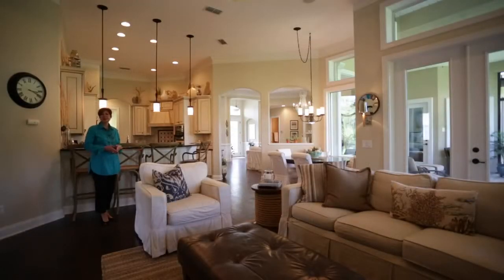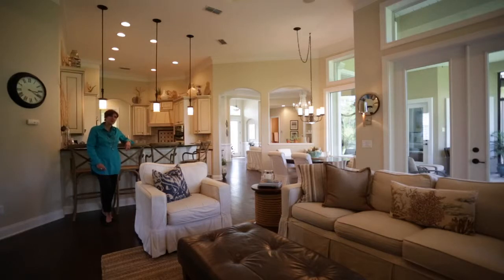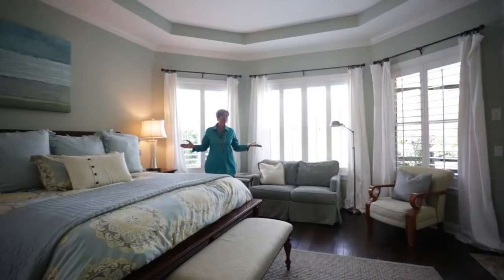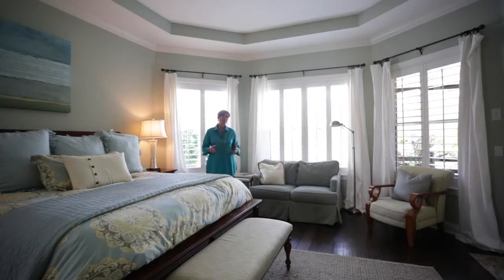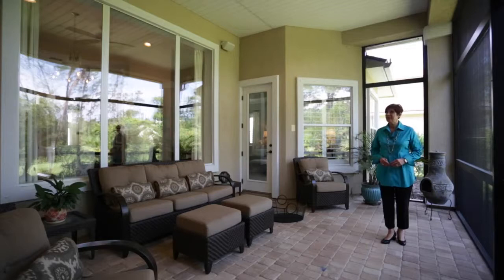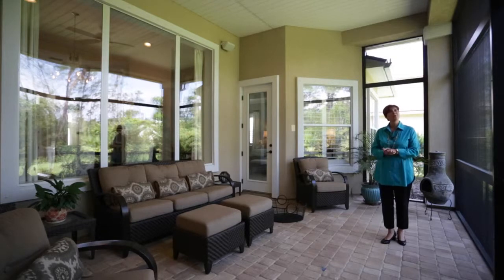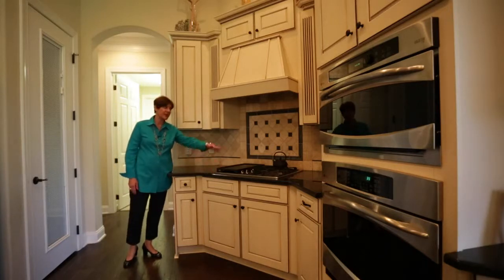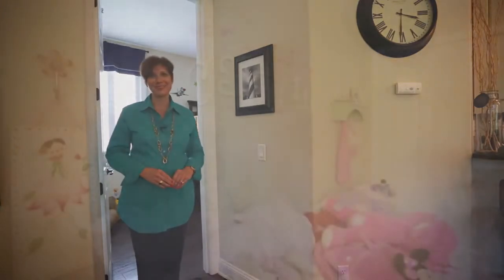610PortCharlotteDrive hd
Located in the tranquil, gated community of Coastal Oaks at Nocatee, this home is part of the Estate and Signature Collection, The Rinaldi. This single story home truly shows like a model, with all finest finishes, plus a 3 car garage and paver driveway. A dramatic entry leads you into the home with hardwood floors throughout, even the bedrooms! Tray ceilings, crown and shadow box moldings throughout this open floor plan home. The gourmet kitchen is fit for any chef with Gas Burner Cooktop, GE Stainless Steel Double Ovens and French Door Refrigerator. This home is meant for